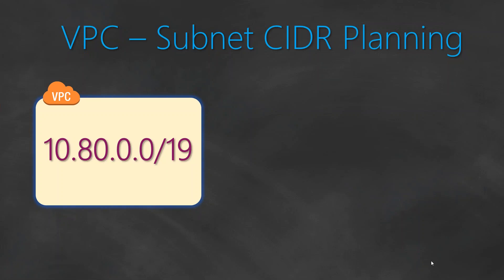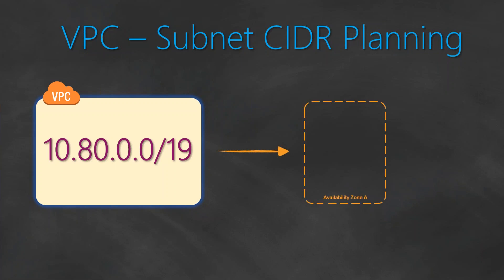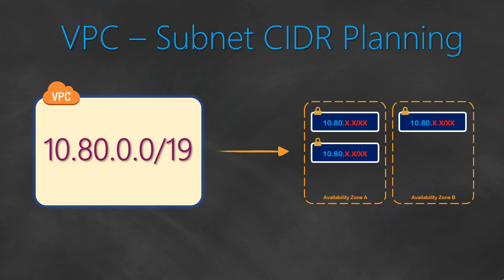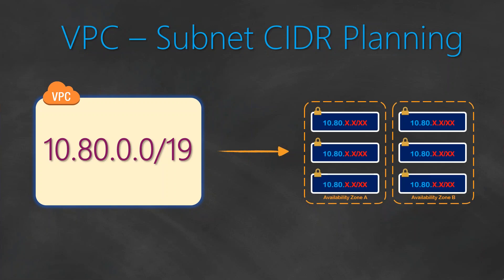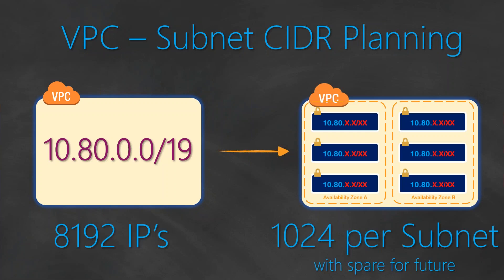How to plan your VPC CIDR in AWS? VPC IP Address Planning | Subnet Sizing - Problem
Online Trainings
Online Trainings: